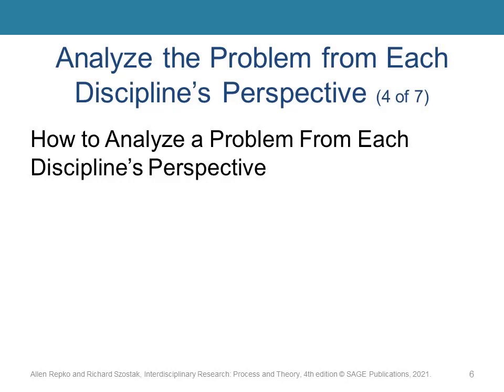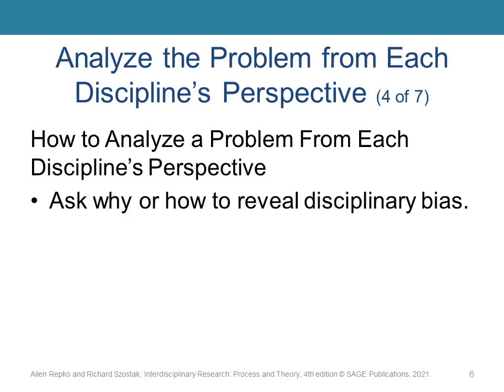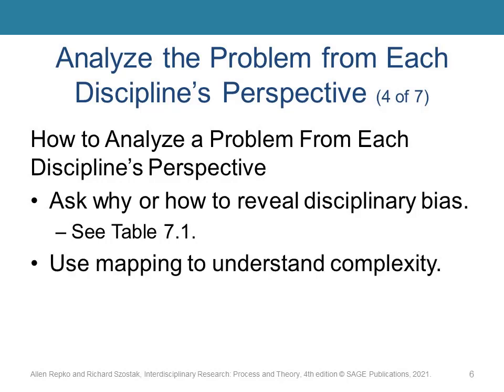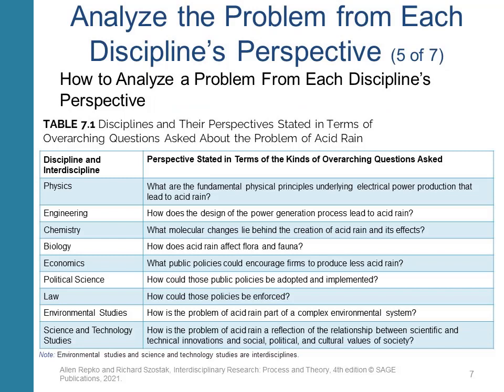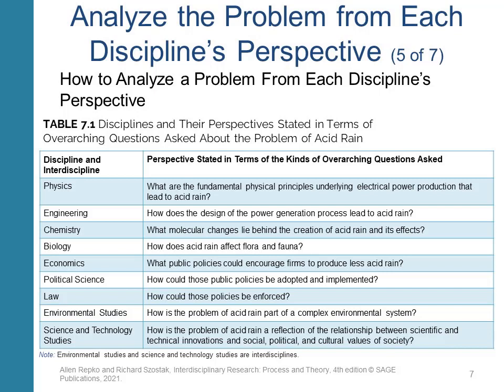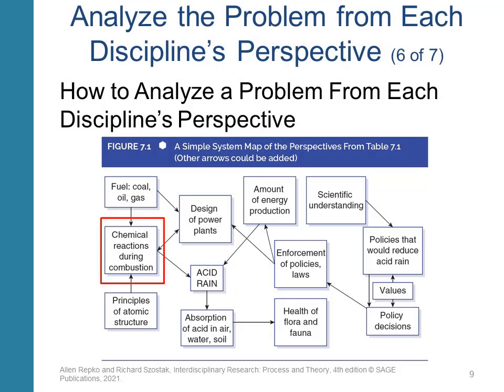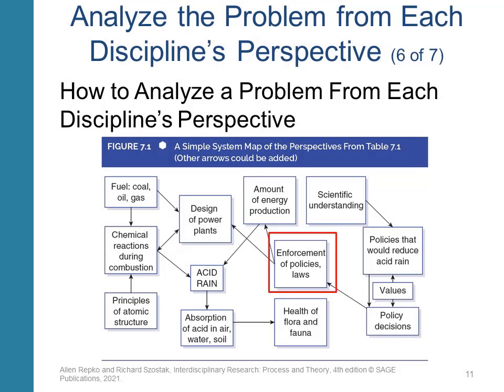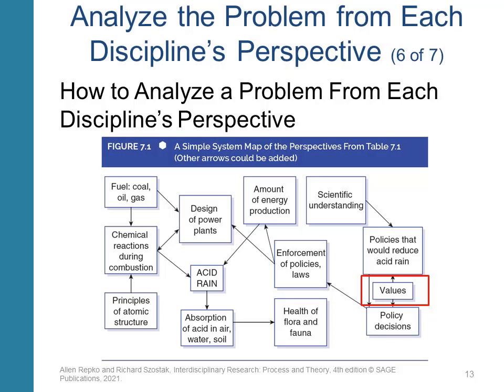Using What and How Questions to Analyze the Problem - Interdisciplinary Studies Lecture 7.4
Using What and How Questions to Analyze the Problem

Another strategy to consider during the first task of analyzing the problem is to ask what and how questions, like those presented in Table 7.1 of the textbook. For example, we might ask what causes the problem, how the problem occurs, how psychology approaches the problem, or how sociology explains a particular aspect of the problem.

Identifying Disciplinary Bias

One benefit of asking these what and how questions is that they can help reveal disciplinary bias. Disciplines often prefer certain theories or methods, or they may omit particular aspects of a complex problem.

A table like the one provided in the textbook can help us begin to recognize these biases. They can be difficult to identify when we are reading a single article in isolation. By collecting and organizing information in tables, we can compare disciplinary perspectives and keep track of the large amount of information we encounter throughout the research process.

Connecting Disciplines to the Problem

For most complex problems, a single discipline cannot provide a complete explanation. Interdisciplinarians use mapping to visually represent the problem, its components, and the relationships among those components.

During this part of Step 6, we connect each discipline's perspective to the problem if we have not already done so. This gives us another opportunity to add to and expand upon the information we collected during earlier steps of the IRP.

Using Table 7.1

Table 7.1 from the textbook provides examples of what and how questions that we might ask about a problem. These questions are framed within particular disciplinary perspectives. In other words, each question in the right column represents how a particular discipline might approach the problem.

This table can help you make the transition from a broad disciplinary perspective to the specific insights produced by that discipline. Use Table 7.1 as a guide when creating your own version of Table 7.2.

Example: A System Map of Acid Rain

The system map shown in this lecture focuses on the problem of acid rain. It highlights various components of the problem, including its causes and the causes of those causes, as well as its consequences and the consequences of those consequences.

The map also identifies several disciplines that contribute to a comprehensive understanding of the problem, including chemistry, biology, political science, legal studies, environmental studies, and sociology.

Acid rain is caused by chemical reactions that occur during combustion, a process that takes place primarily at power plants. The design of these plants influences the amount of chemicals released into the atmosphere. Power plant design, in turn, is regulated to some degree through laws, regulations, policies, and other governmental actions.

Existing policies are the result of policy decisions, and those decisions are influenced by the values of societies and decision makers. If we want to address the problem of acid rain, it is therefore helpful to understand the values of the different parties, cultures, and nations involved. Some nations may place greater emphasis on environmental protection than others, and their policies may reflect those differences in values.

Updating Your Maps

As we complete Step 6, we should revisit the maps we created earlier in the IRP and update them based on the information we have uncovered so far.

Mapping is another tool that we can use throughout the Interdisciplinary Research Process to visualize complex problems, their many components, and the relationships among those components. As our understanding of the problem develops, our maps should develop along with it.